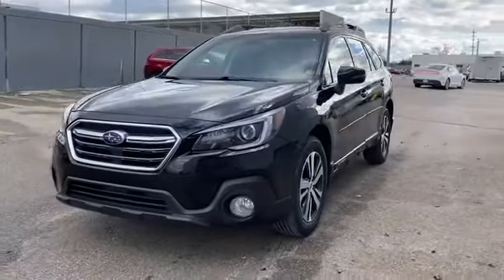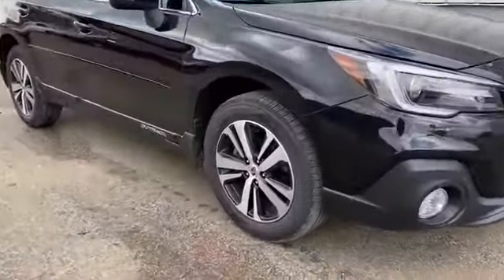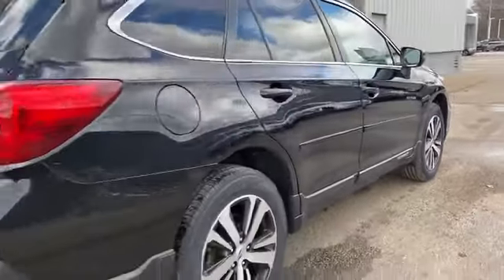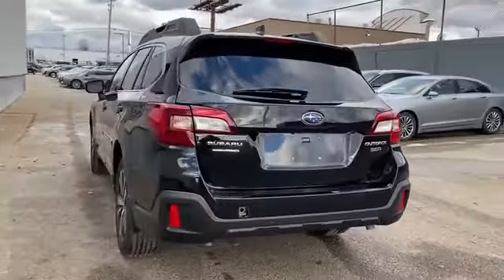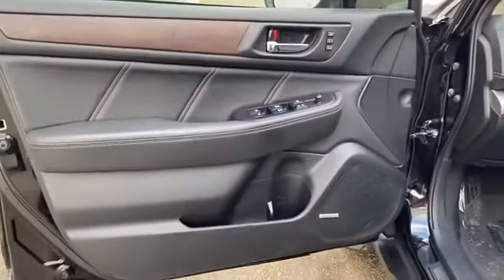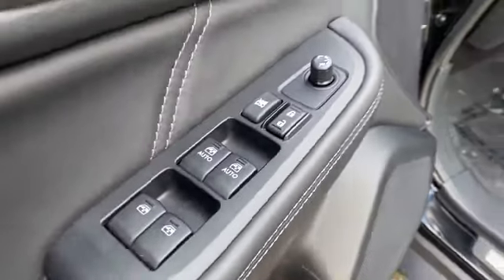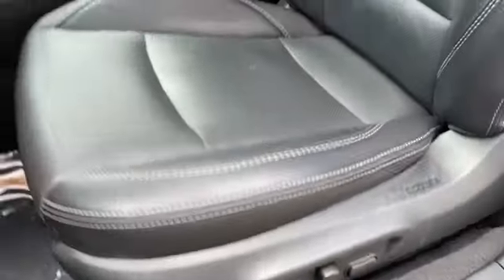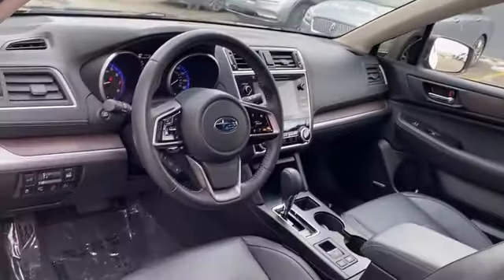Used 2018 Subaru Outback Limited 4S4BSENCXJ3318822 Grand Rapids, Wyoming, Holland, Allendale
2018 Subaru Outback Limited 4S4BSENCXJ3318822 Video

This 2018 Subaru Outback Limited 4S4BSENCXJ3318822 is full of phenomenal features such as: